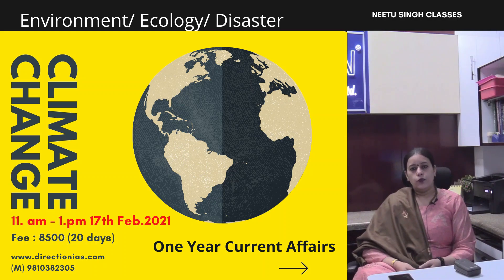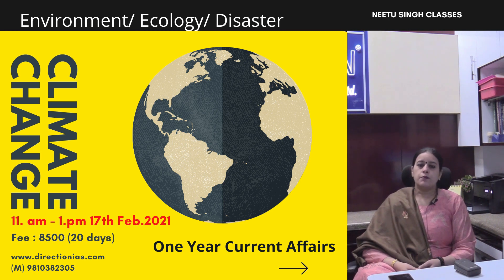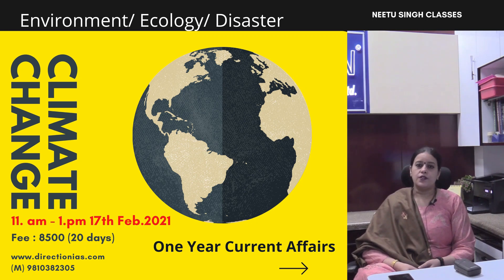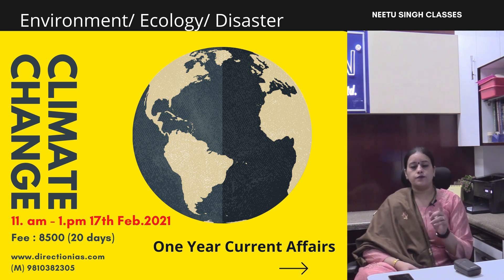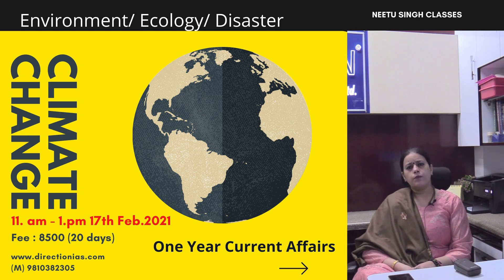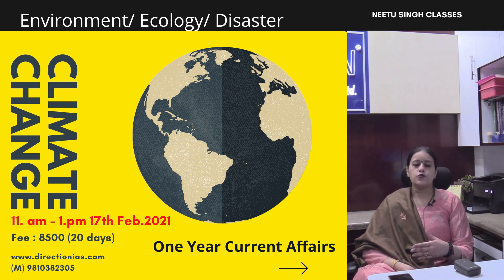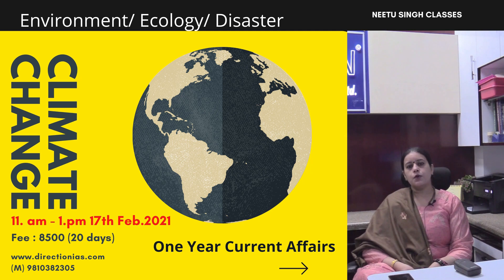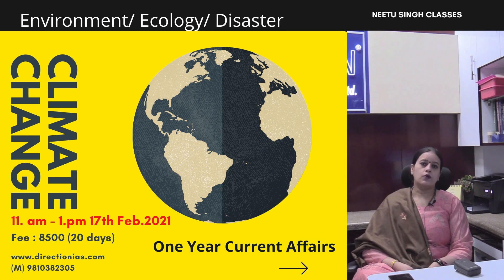Environment/Ecology/Disaster/Climate Change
This is online support by Neetu Singh IAS to prepare UPSC exam. It continues to upload videos on important topics both dynamic and static. Moreover consecutive years result proves it to be most scoring humanities optional.

tips , introductory class geography optional